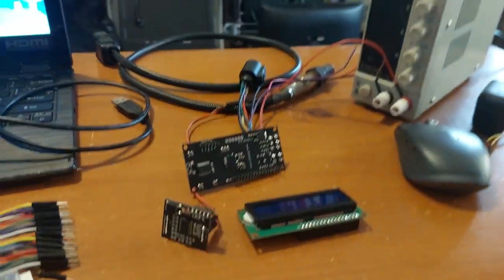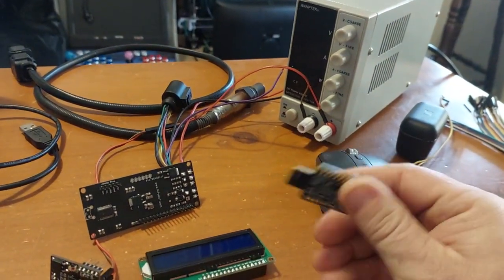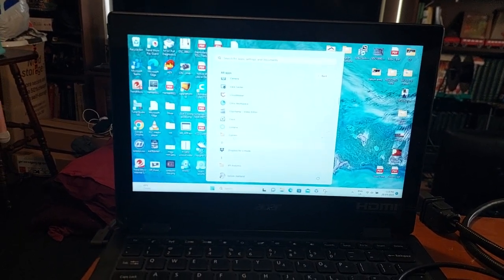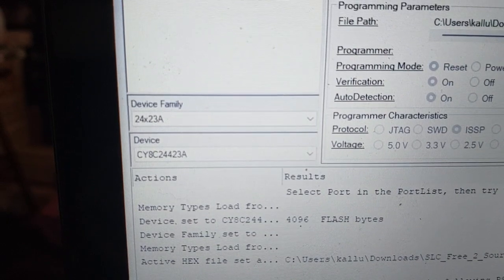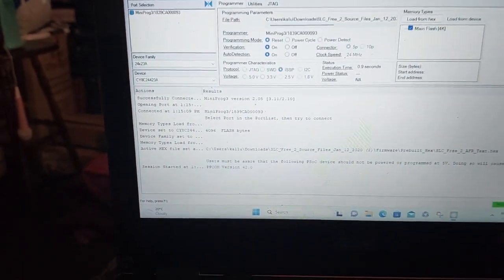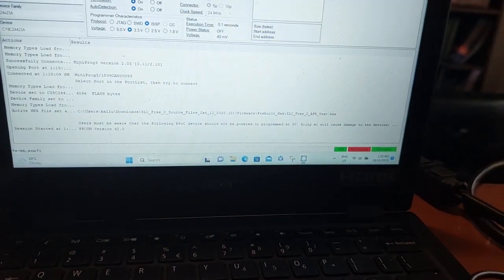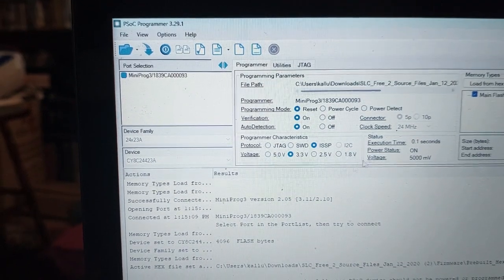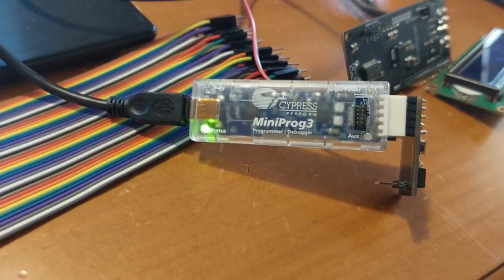Programming the CY8C24423A on the Wideband controller's.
this is my first video in a long time so apologies for the start and stop.

I've had a few people ask how to program the CY8C24423A. This is a quick video with the basics.

if anyone wants more information please reach out and I will shoot a better video.

The Hex file I loaded to the chip is from 14point7. It's the SLC Free 2 source file.